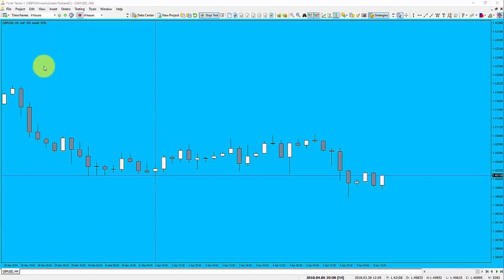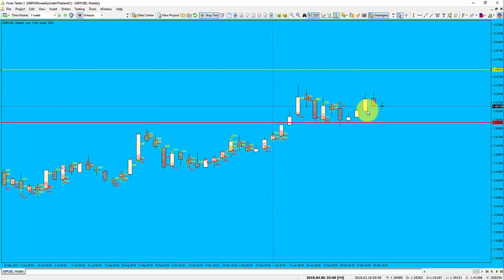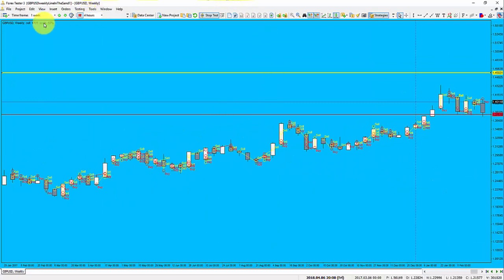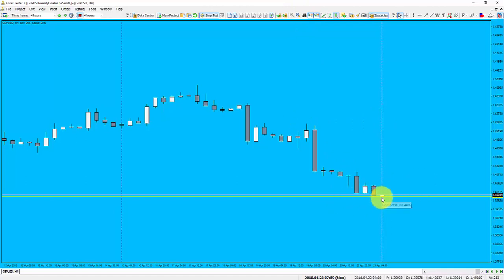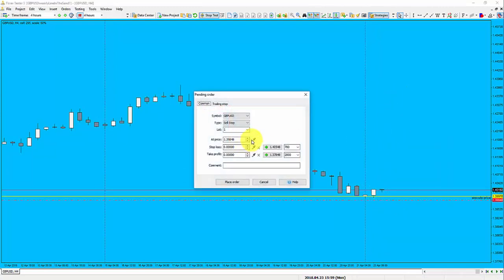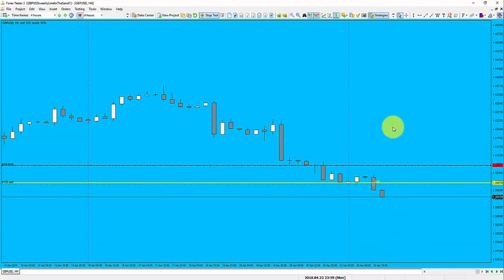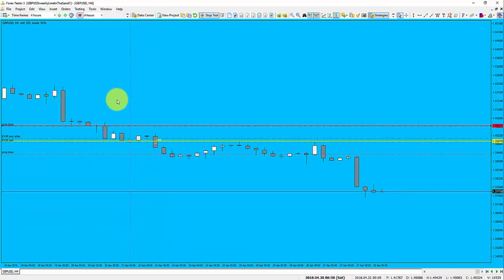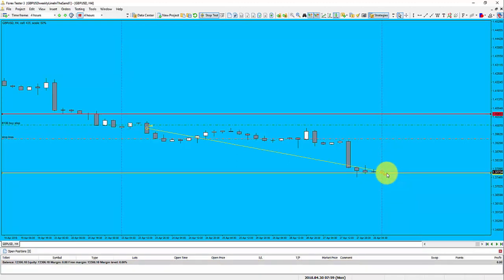Naked Forex: Trading to Capture the Weekly Range